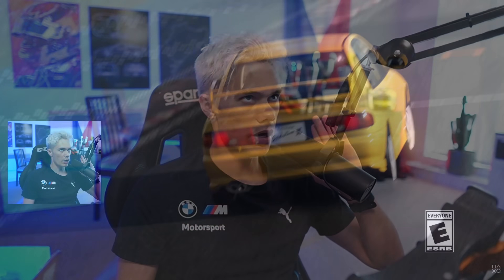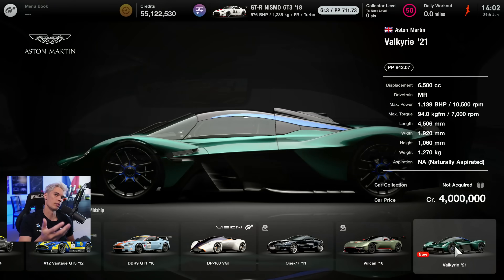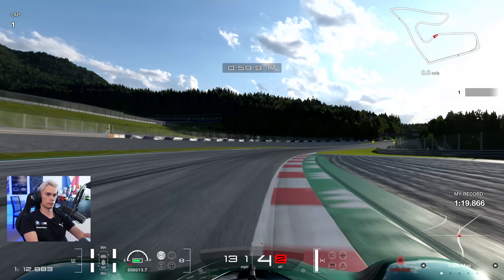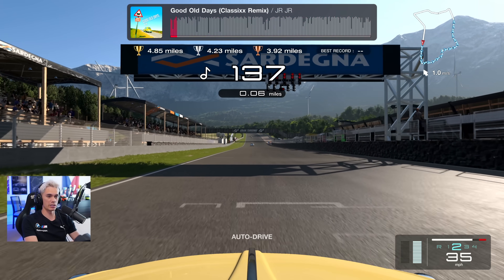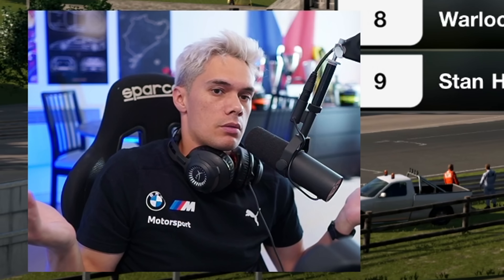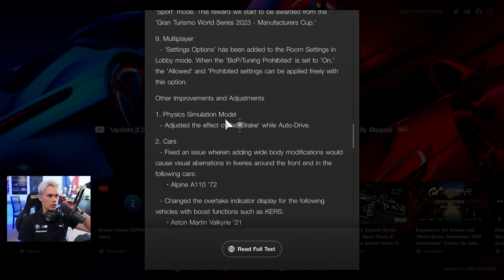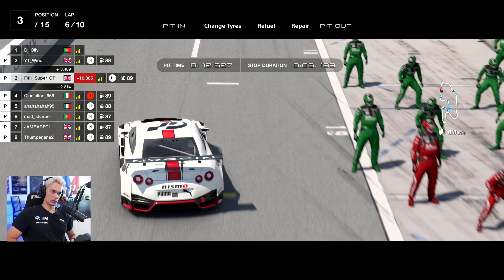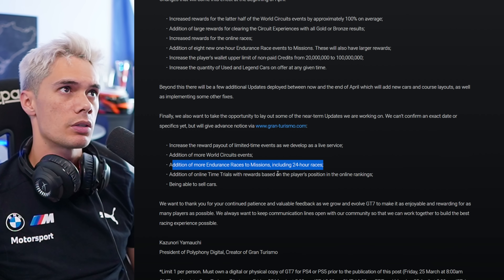Is This Gran Turismo 7 Update Enough? (Update 1.35)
Update 1.35 has just dropped for Gran Turismo 7 bringing with it 3 new cars, 6 new music rallies along with a bunch of other minor tweaks.